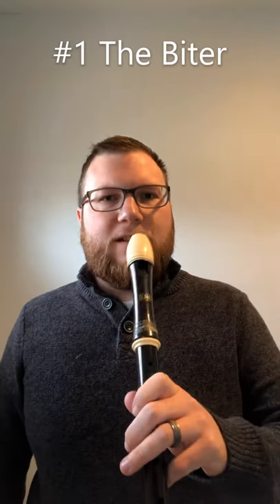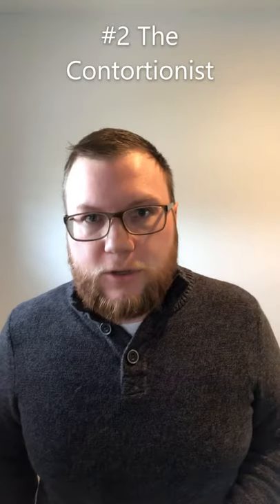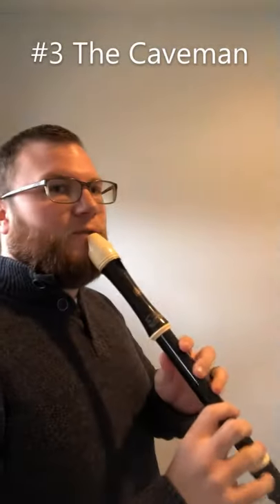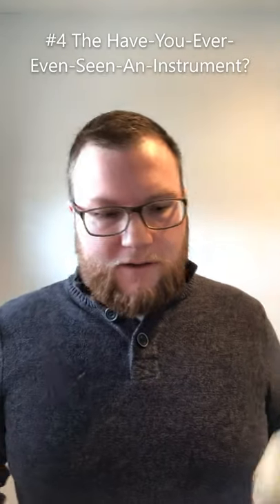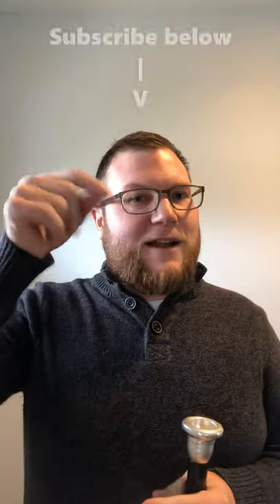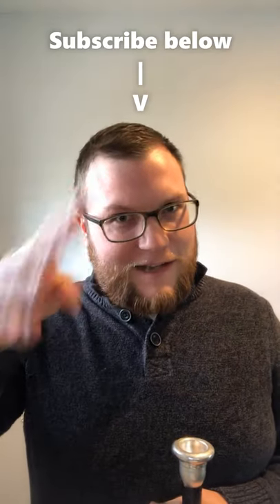How NOT to play the recorder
Check out these 5 silly ways NOT to play the recorder.

Hey, if you haven't yet, check out my music teacher resource

The Dynamic Music Room is a helpful resource website for all music teachers to build a more authentic, engaging, and cooperative learning environment for their students.